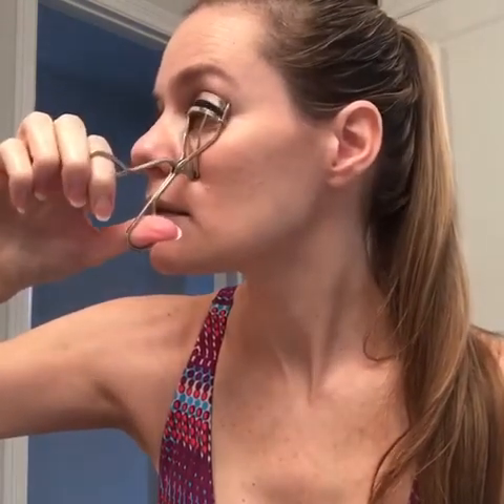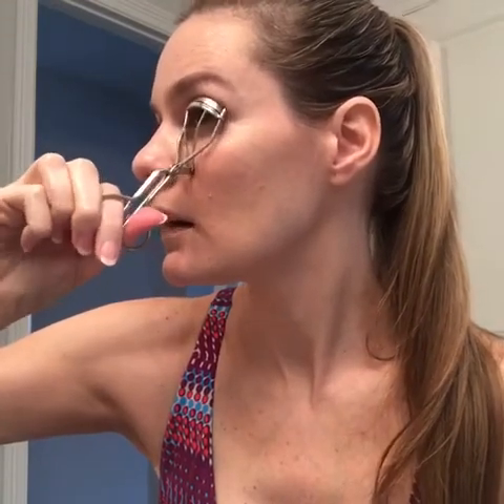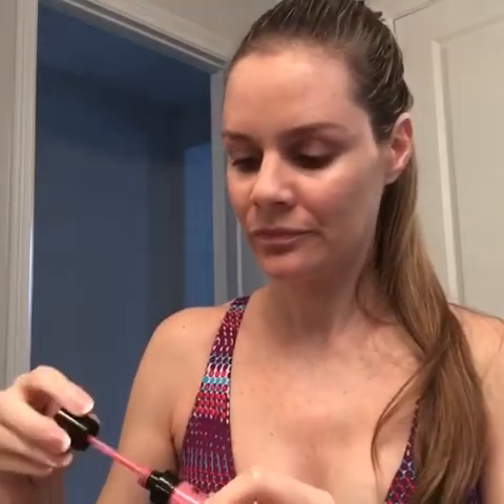Basic 5 minute makeup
Basic 5 minute makeup - new simple and fast makeup for daily errands.